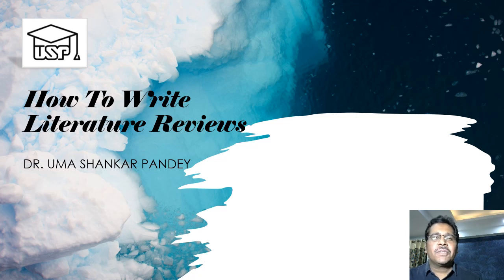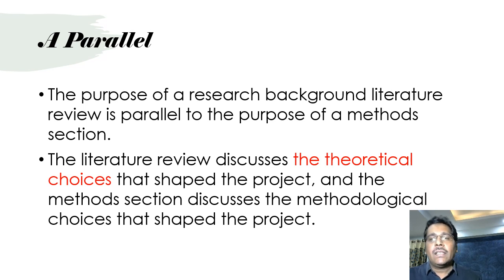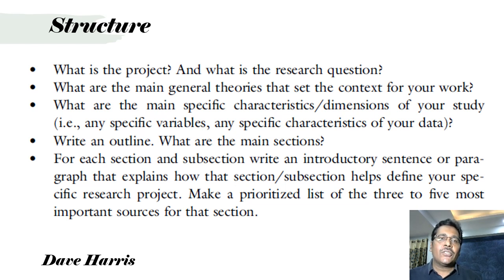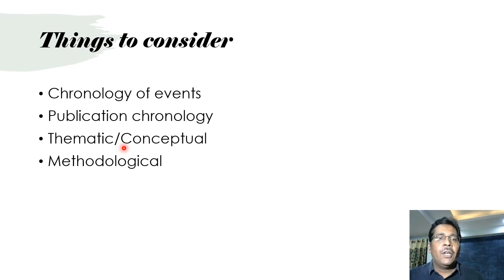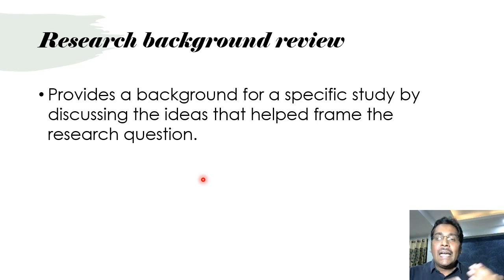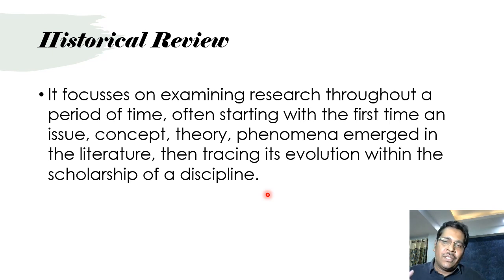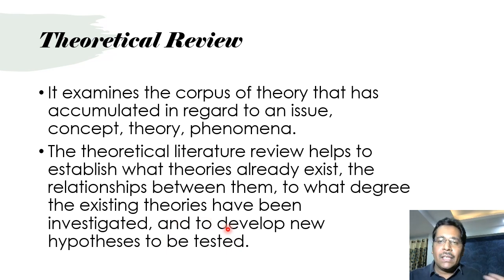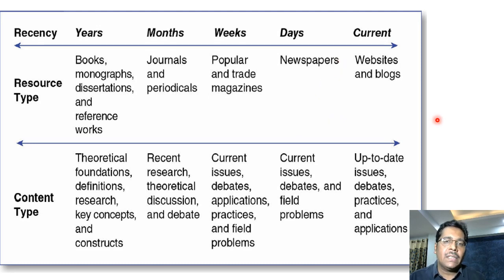How To Write Literature Reviews: USP Lectures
Dr. Uma Shankar Pandey discusses the structure of Literature Reviews, its types and features. A literature review synthesizes sources that relate to particular themes and guiding concepts. It is not a mere summary of related works.